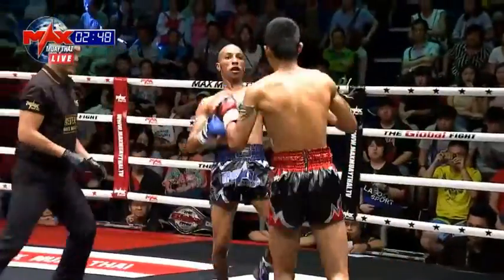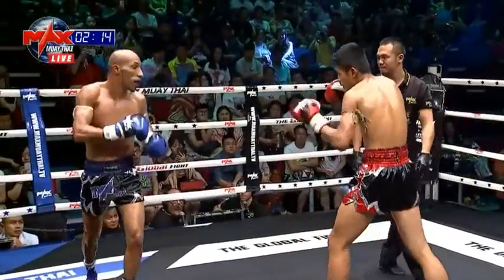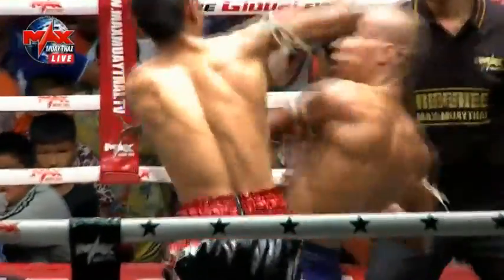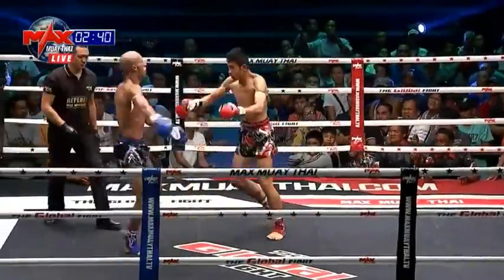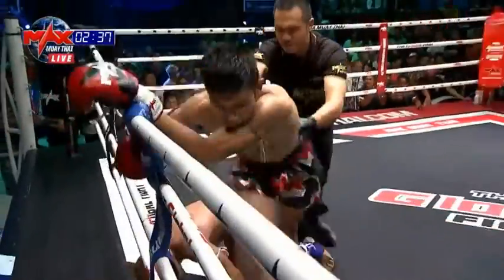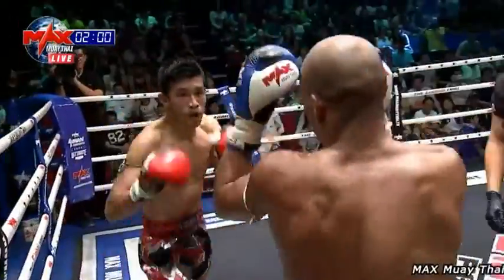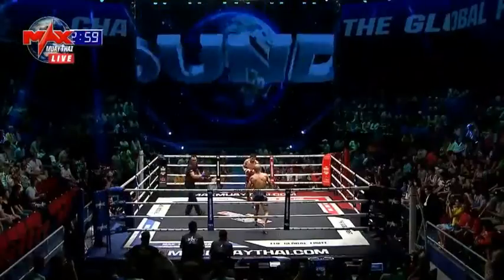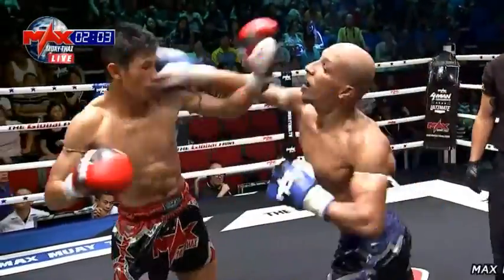គូដណ្តើមខ្សែក្រវ៉ាត់ Bilel Bouhouch vs Petchtae 04 April 2018